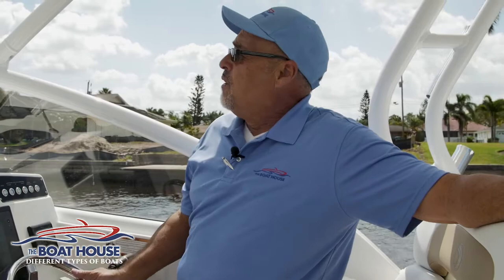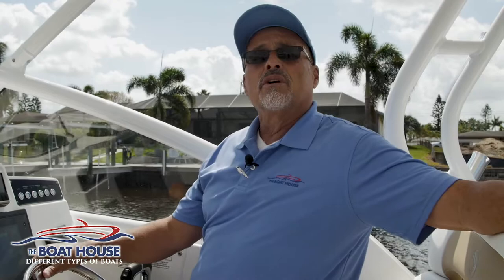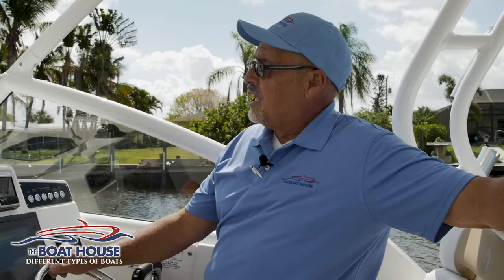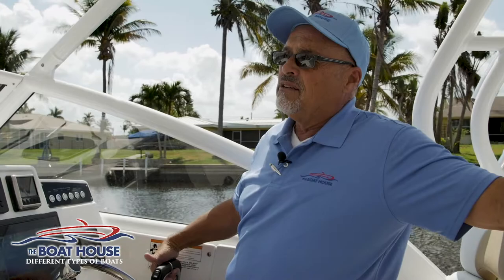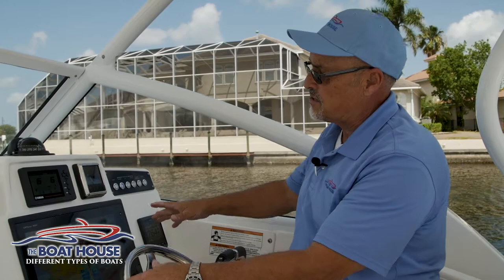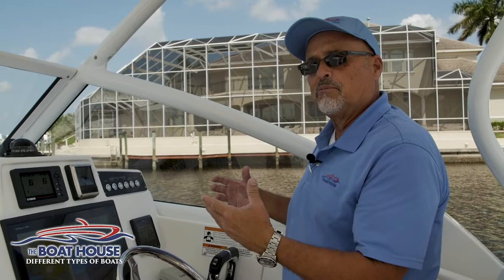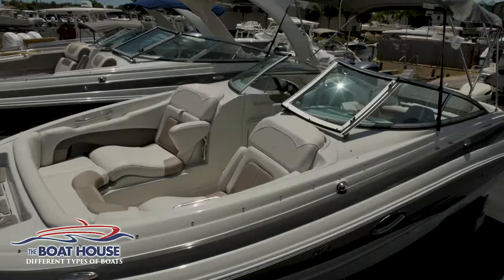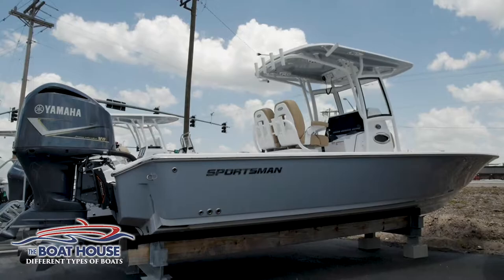Different Types of Boats 2018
There are so many different types of boats out there! To a new boater, choosing the right boat may be rather confusing and difficult. In Episode 1 of Boating 101, Capt. Al talks about the different types of boats out there. He discusses the the differences between deck boats, center consoles, dual consoles, pontoons, offshore fish boats, inshore fish boats and what each style of boat is geared for. What is your boating lifestyle? Do you like fishing? Do you just want to be able to go out with friends and family for a day on the water? Are you a deep sea explorer that wants to go 60+ miles out? Let's get you on the right boat that fits your lifestyle!